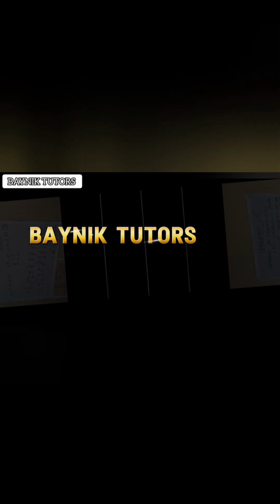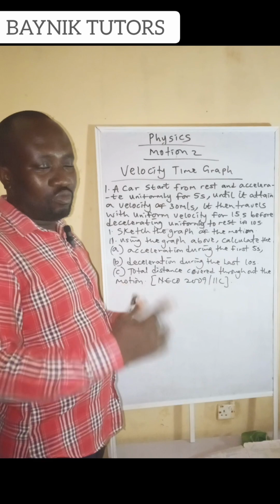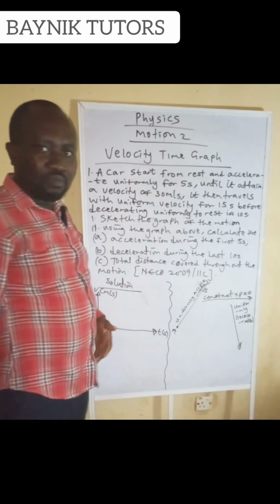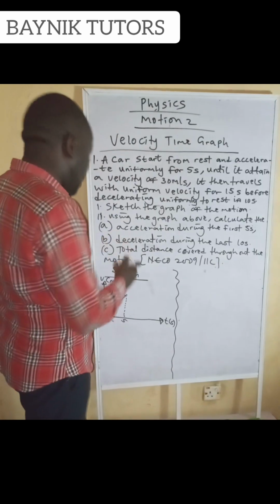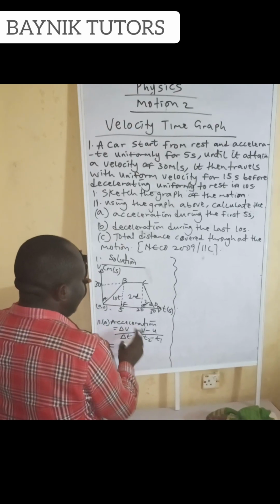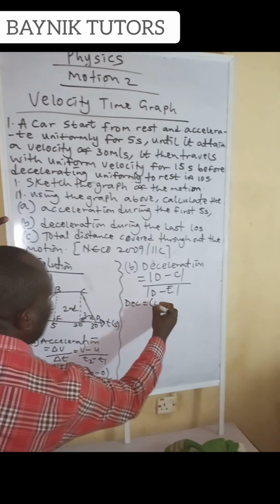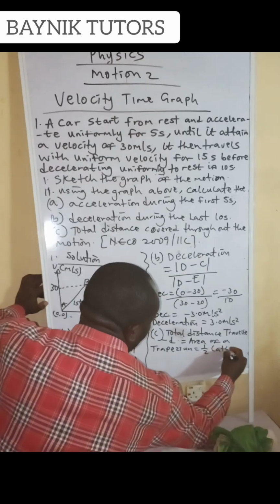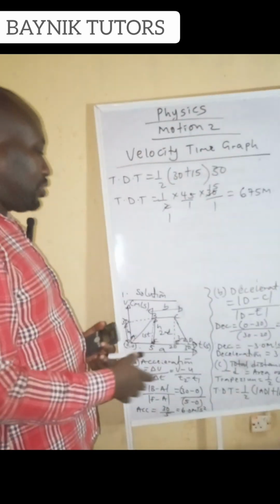Physics: Understanding Motion Part 2 A (Velocity Time Graph)